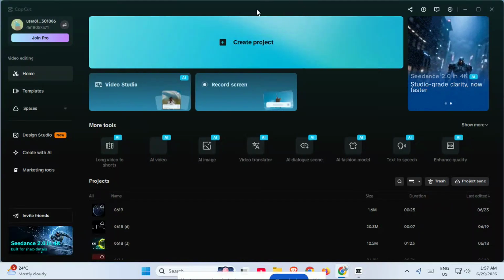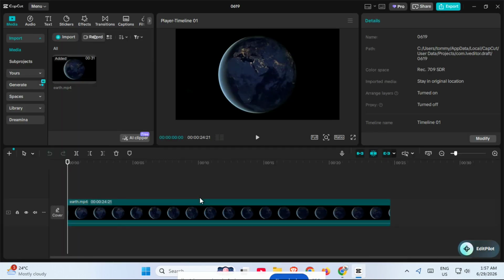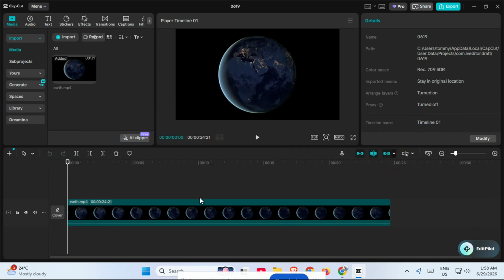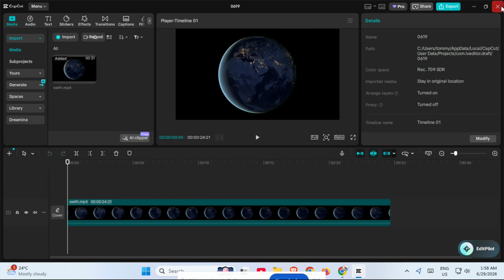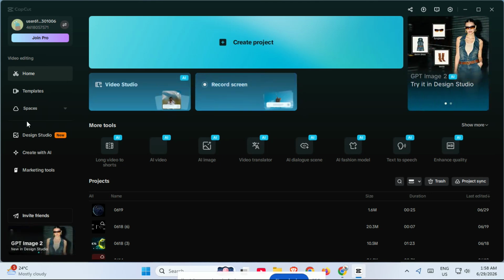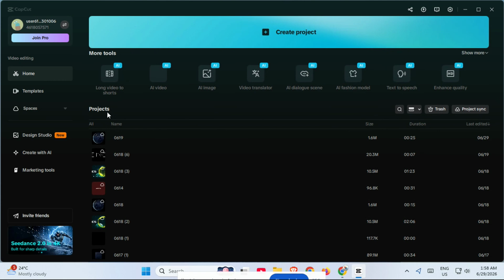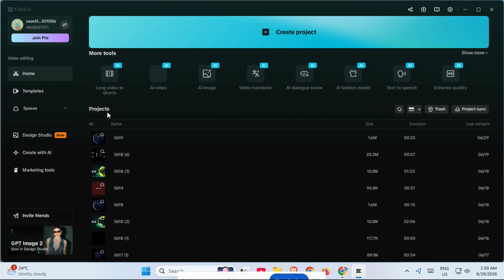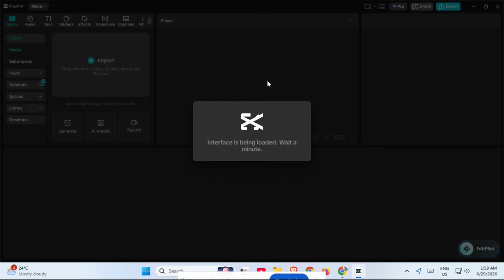How To Save Drafts And Continue Editing Later In CapCut (Easy Guide)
Learn how to save drafts and continue editing later in CapCut PC with this quick and easy tutorial. Discover where CapCut stores your drafts, how to reopen them from the Home screen, and how to pick up editing right where you left off.

🕚Timestamps:
0:00 Intro
0:20 Drafts Auto-Save In CapCut PC
0:42 Reopen CapCut To Continue Later
1:03 Go To Home From The Left Menu
1:20 Find The Projects Section
1:38 Open Your Draft And Resume Editing
1:56 Outro

✍️What You'll Learn In This Video:
• How To Save Drafts Automatically In CapCut PC
• How To Reopen Saved Projects In CapCut
• How To Find The Projects Section On The Home Screen
• How To Continue Editing A Draft Later
• How To Resume Your CapCut Work Without Losing Progress

💡Pro Tips:
• Always make sure CapCut finishes syncing before closing the app.
• Keep your projects organized so you can find drafts faster later.
• If you use multiple devices, double-check where your project is saved.
• Reopen recent drafts from the Home screen instead of creating a new project.